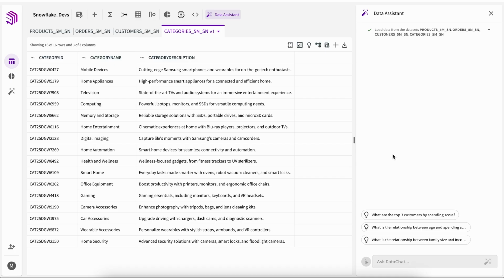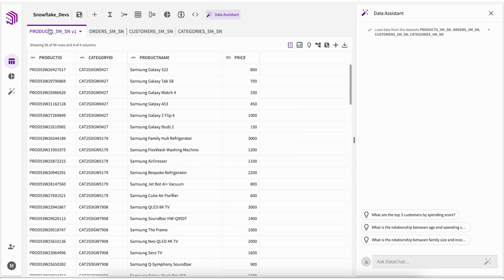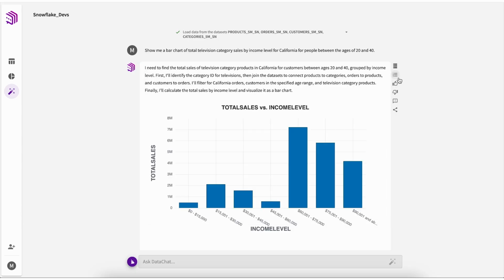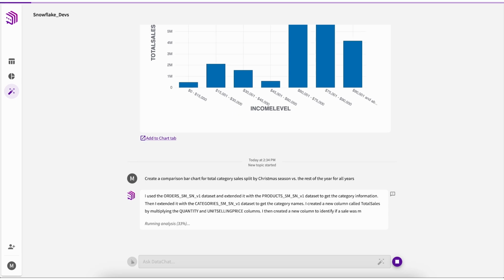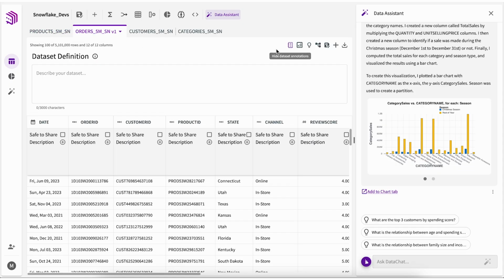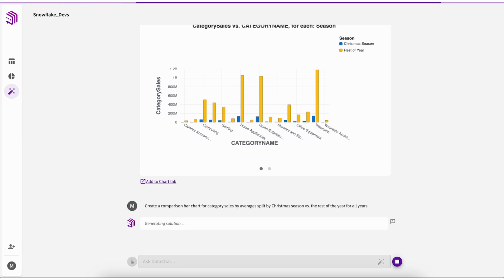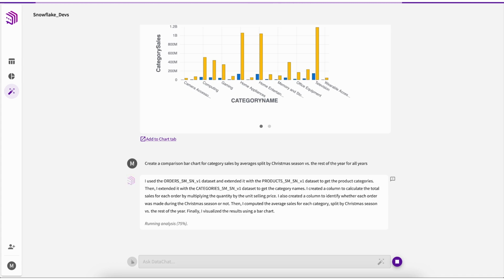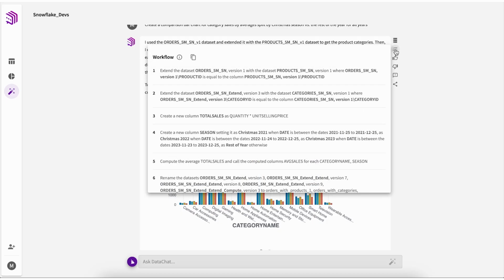How DataChat Executes Natural Language Queries On Snowflake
Madeline B., Product Marketing Manager and Technical Writer at DataChat, gives a demo on how natural language queries are processed by DataChat's backend pipeline. Learn how a plain-English question is interpreted by large language models (LLMs), translated into GEL, and executed against Snowflake databases, with optimizations for performance and traceability.

The demo provides an overview of how DataChat:
- Interprets queries using LLMs and metadata
- Translates queries into GEL and maps them to SQL/Python
- Utilizes DAG-based execution and optimizes performance
- Provides debug traceability and supports collaborative workflows
- Manages ambiguous terms with user-defined context